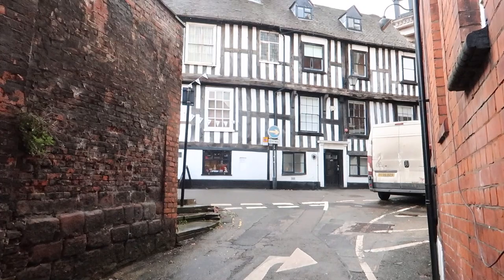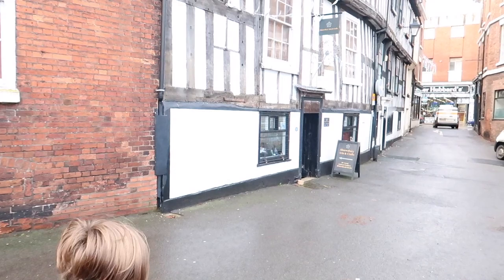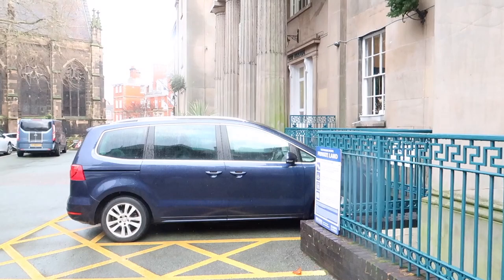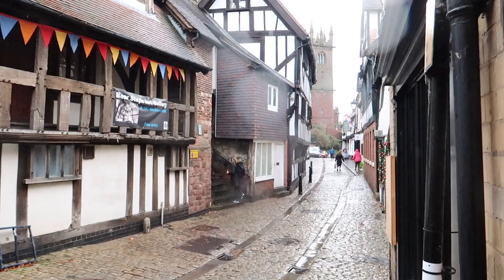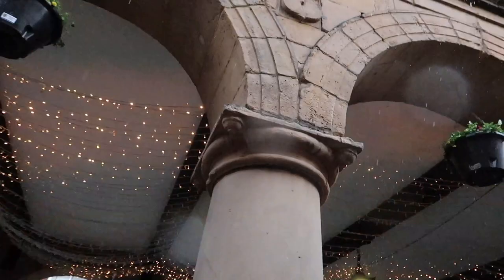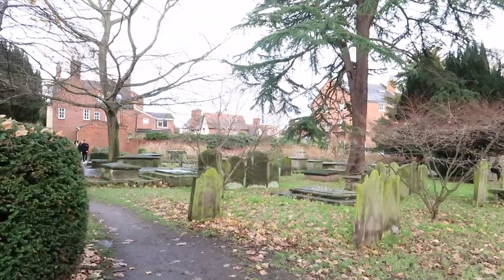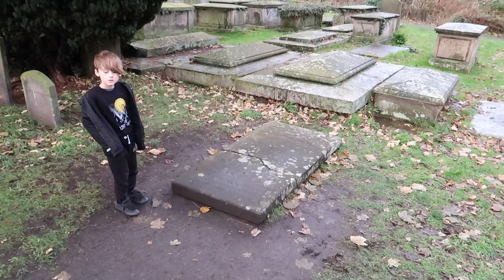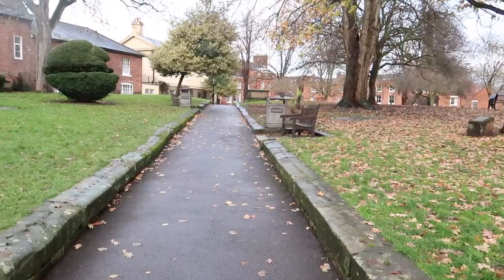A Christmas Carol Filming Locations - Shrewsbury - 2022 Vlog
Join us as we go on a Vlog tour of the filming locations of A Christmas Carol 1984, which was filmed in our home town of Shrewsbury

Link below for the Photos that Joe took last year, which our local newspaper did a write up about